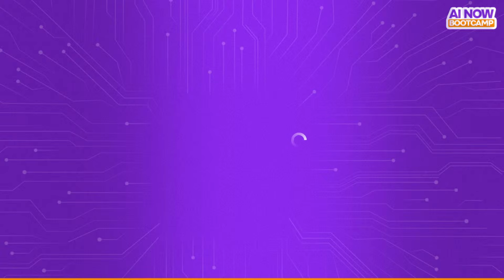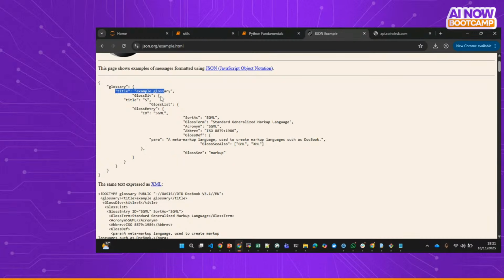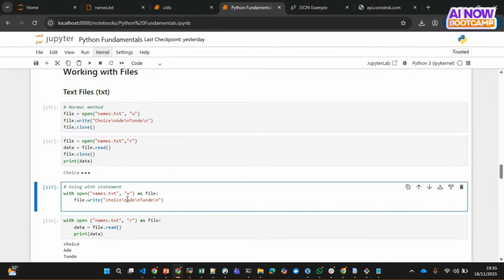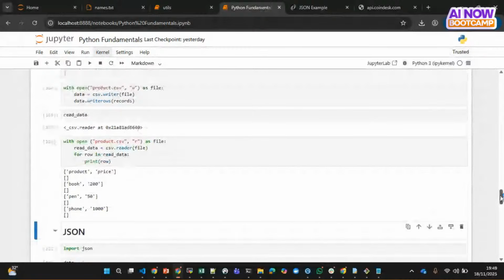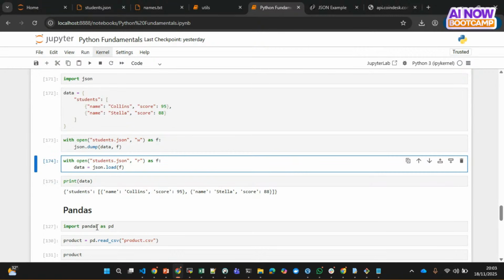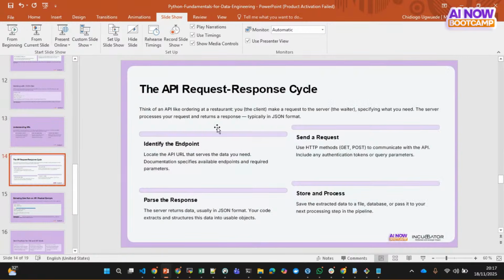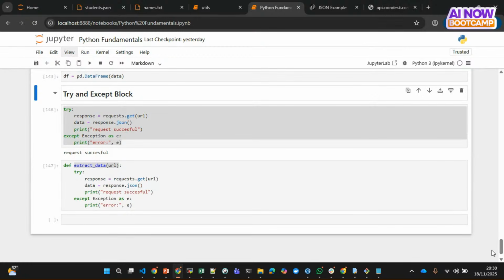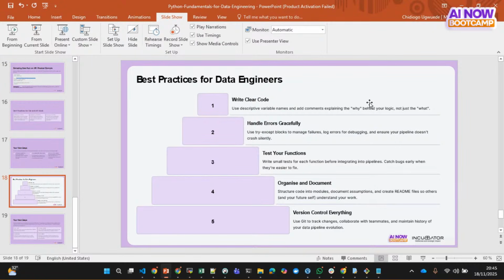AINOW BOOTCAMP || DATA ENGINEERING: DATA CLEANING WITH PANDAS & WRITING MODULAR SCRIPTS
This session introduces you to basic data cleaning and manipulation using Pandas, helping you understand how to prepare raw datasets for consistent and reliable processing. You will also learn the foundations of writing reusable and modular Python scripts, enabling you to build cleaner, more efficient workflows that scale with real-world data tasks.

This class is perfect for learners looking to strengthen their practical engineering skills and build confidence in handling data the right way.